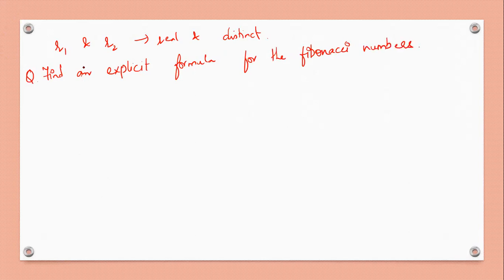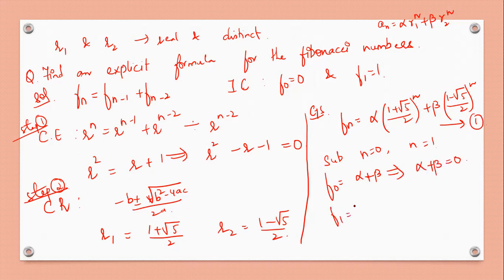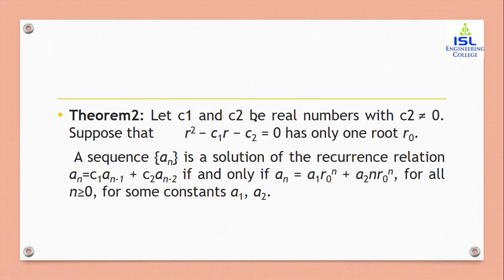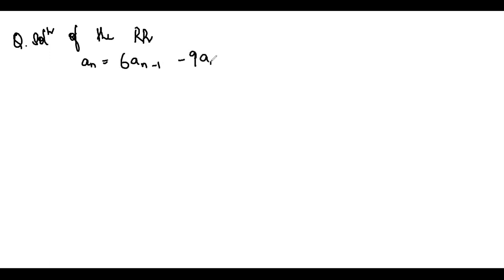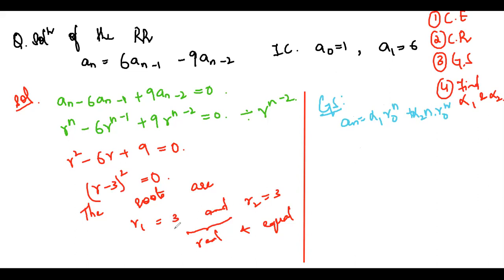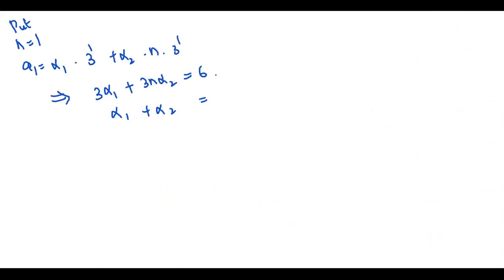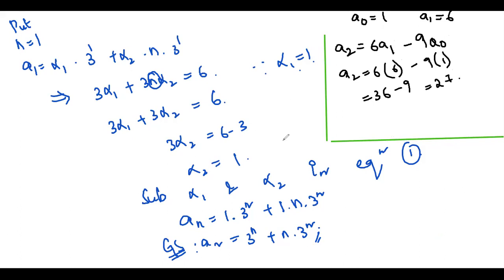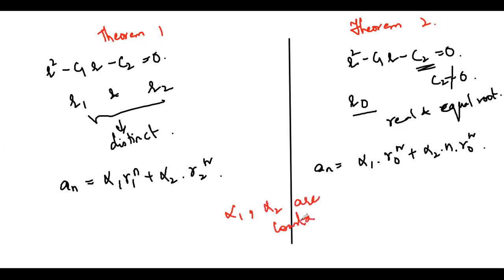Solving LHRR Theorem 2 (Lecture 3.5)